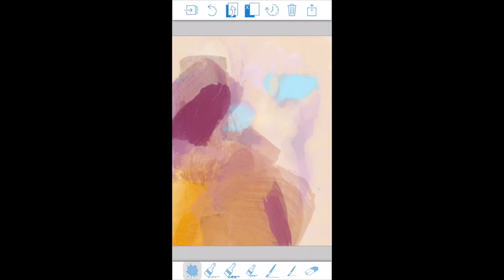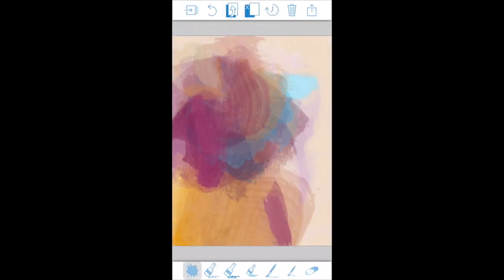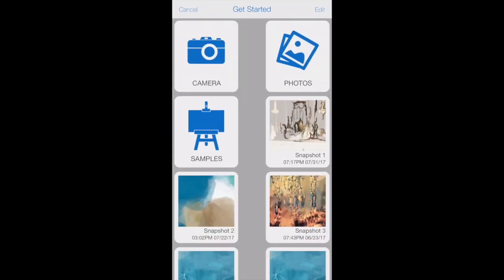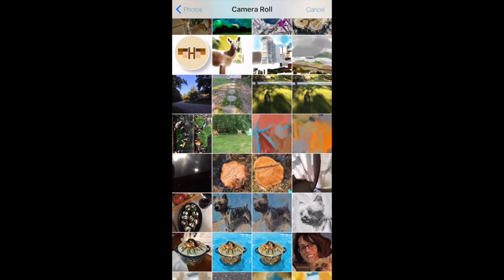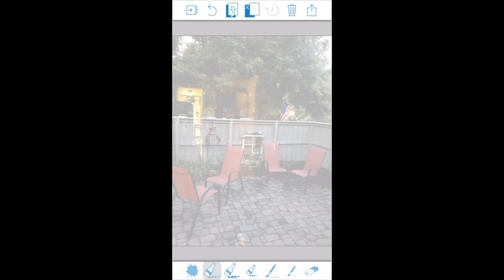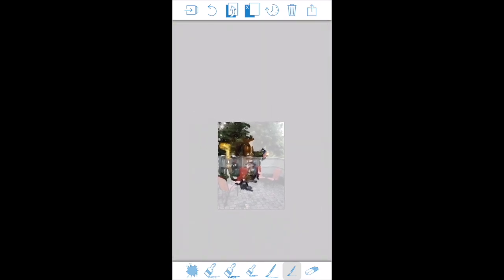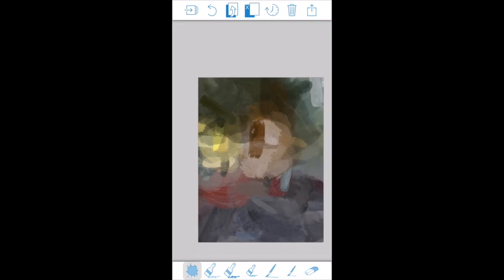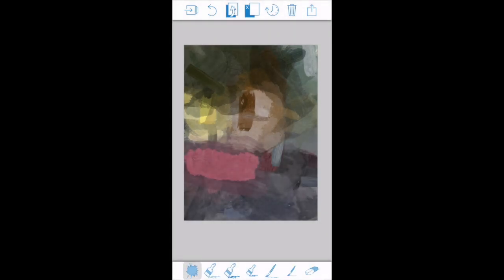Paint Can App for Abstract Painting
This video shows how to create an abstract painting with your photos and the paint can app which is a free dowload from the app store.